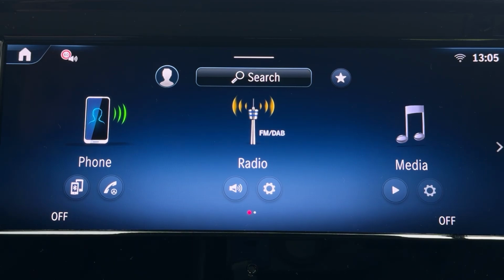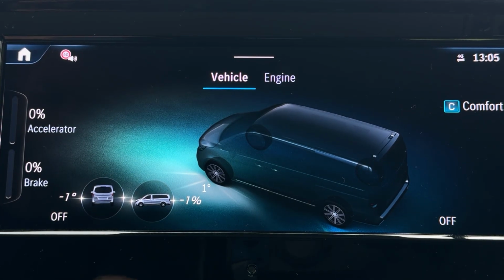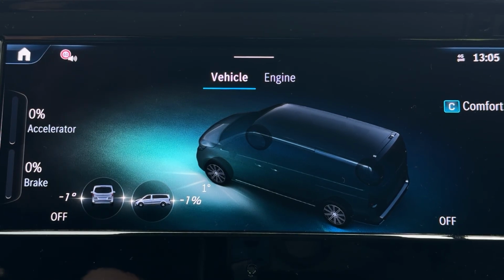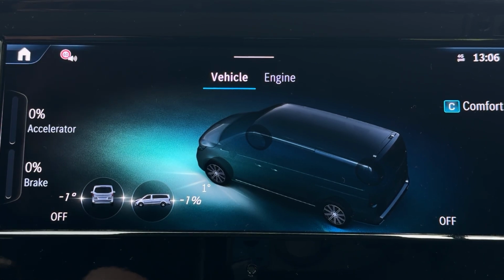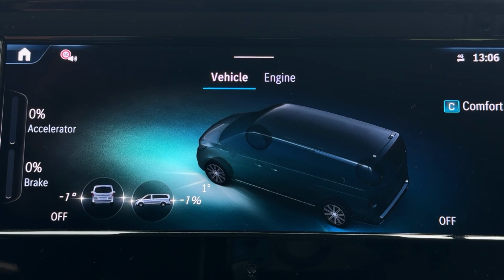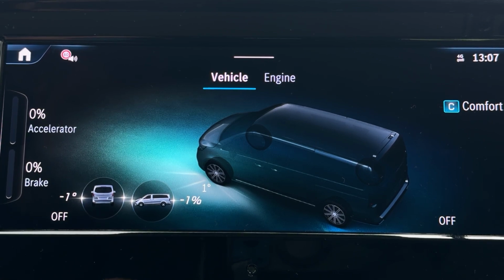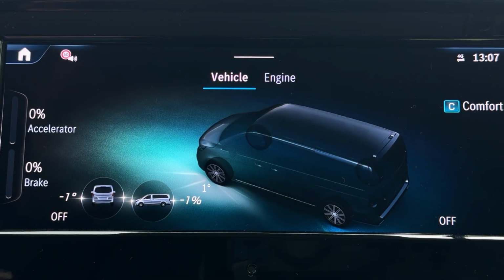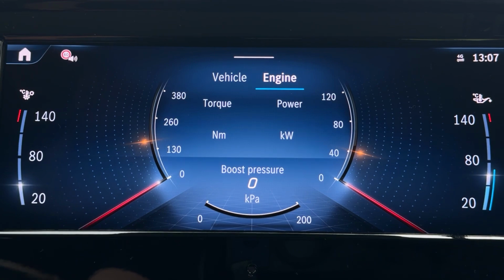MERCEDES-BENZ Vito – How to Use Vehicle Data Telemetric Page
In this video I show how to open and read the vehicle data telemetric page on the MERCEDES-BENZ Vito using the factory infotainment system. You will learn how to access the Info menu, view real-time telemetry like accelerator and brake gauges, understand attitude and incline (roll and pitch), read steering angle on the 3D model, check the driving status (Dynamic Select modes such as Comfort), and switch to engine data for more technical info. This short walkthrough helps you find and interpret live vehicle data while driving so you can monitor performance and troubleshooting metrics on your Vito.

How to open the vehicle data telemetric page on MERCEDES-BENZ Vito?
How to read vehicle data telemetry on MERCEDES-BENZ Vito?
How to view steering angle, incline and brake pressure on MERCEDES-BENZ Vito?

0:00 Introduction — open the vehicle data telemetric page
0:05 Access via infotainment: select Info and Vehicle Data
0:22 What the telemetric page shows — real-time technical info
0:28 Accelerator and brake gauges demo
0:56 Attitude and incline explained (roll & pitch)
1:30 Steering angle and 3D wheels model
1:49 Driving status and Dynamic Select (Comfort)
2:02 Switch to engine view and extra info
2:12 Accelerator animation and wrap up